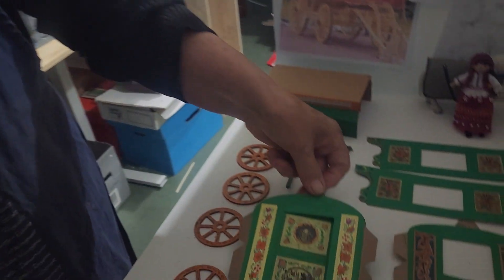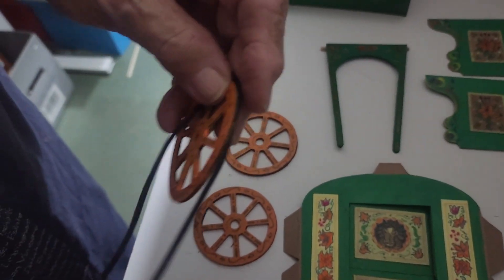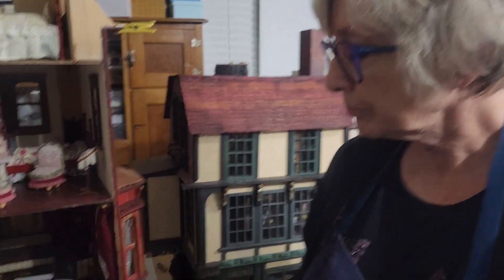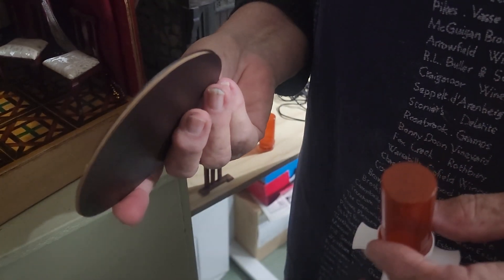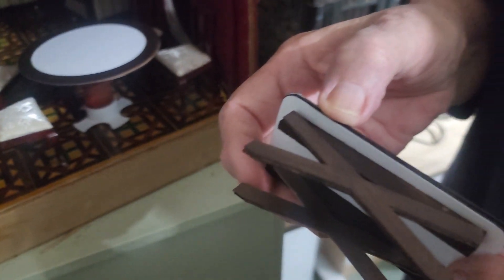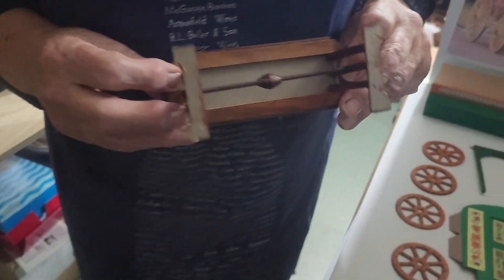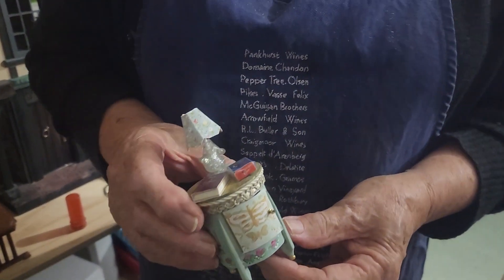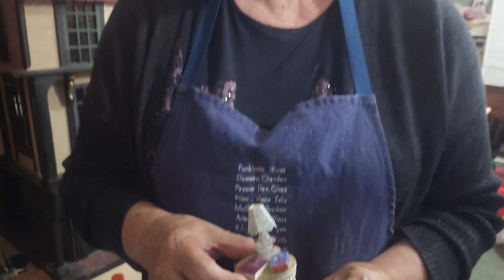Finishing the Gypsy Wagon and Making tables for my 'Worst' Dolls House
Day 20 of my Miniature Journey. I have finished the side panels for the wagon, the wheels are ready to mount, so only a short while until finished. Of course, as all you miniaturists know, it is easy to get torn between all the projects you have on the go! That happened today, and I diverted to make the tables for the lounge in my (shall we call it) 'work in progress house'. I am going to finish the tables with a marble-look finish tomorrow. Once done, I'll post a video of how to create a very true marble finish on paper. Until then, regards, Jill.